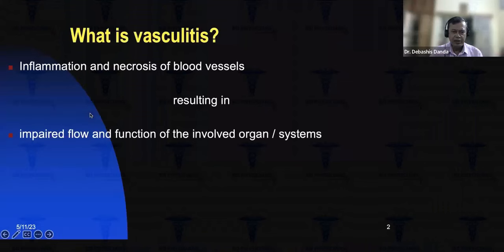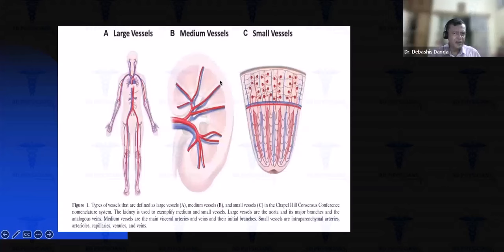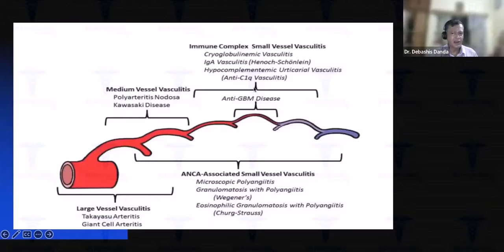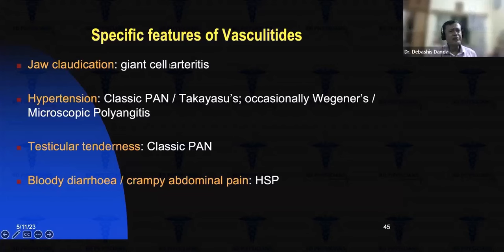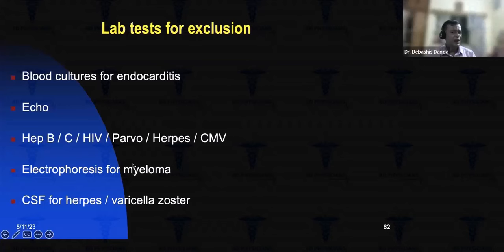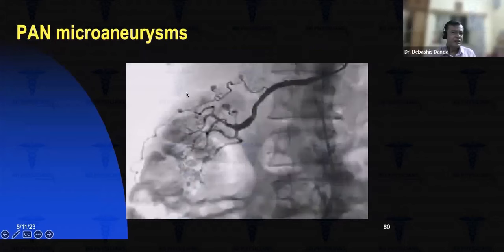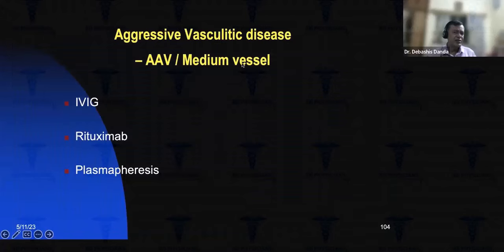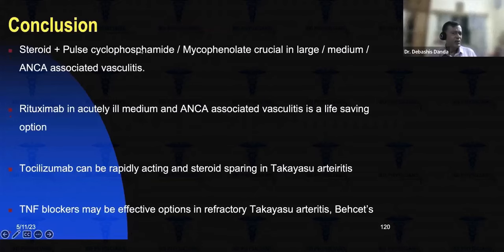Approach to Vasculitic Disorders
Prof. Dr. Debashish Danda